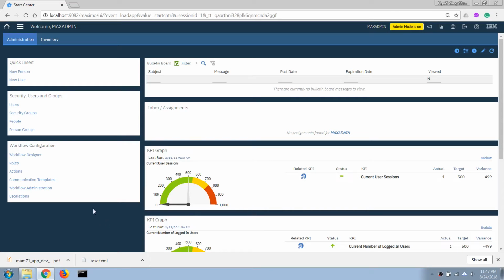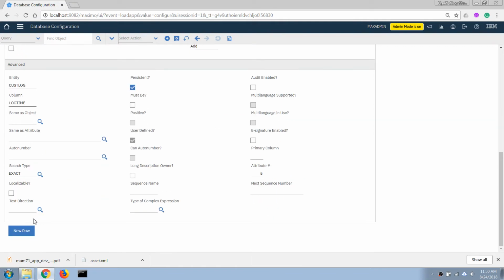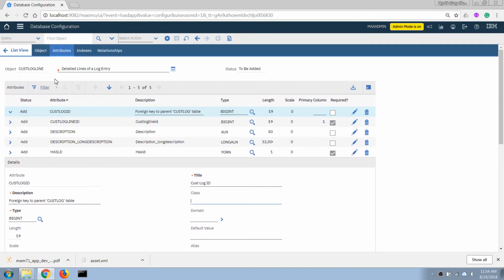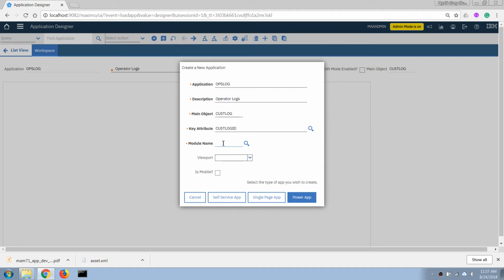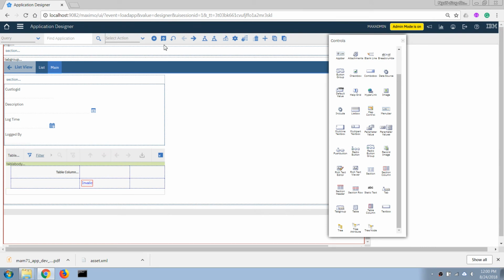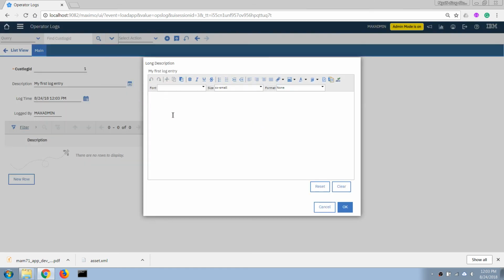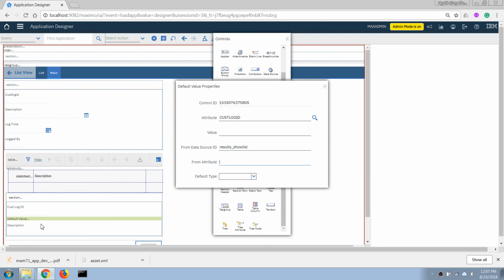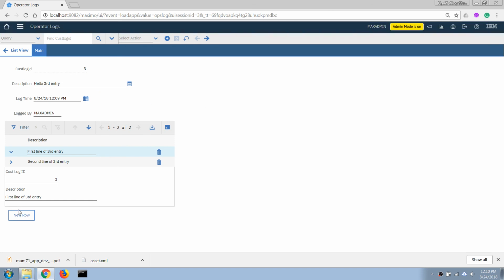Maximo Configuration Basics - 06 - Create an App with Parent Child relationship from scratch